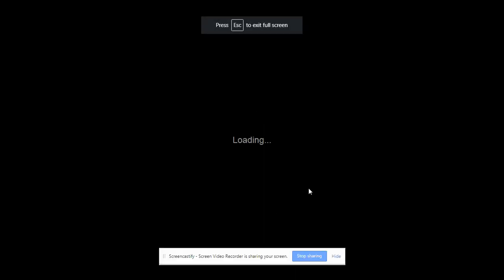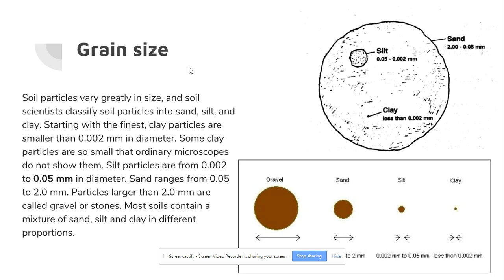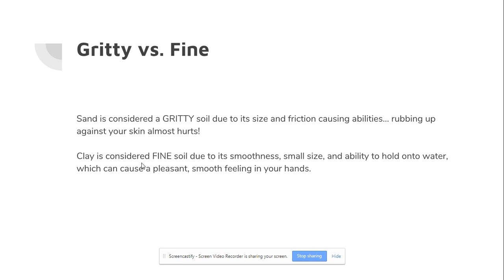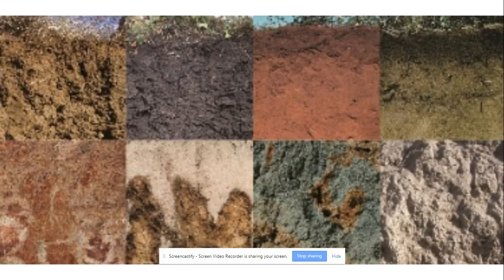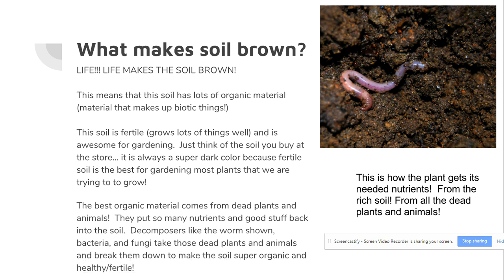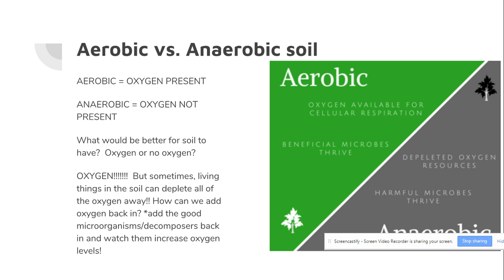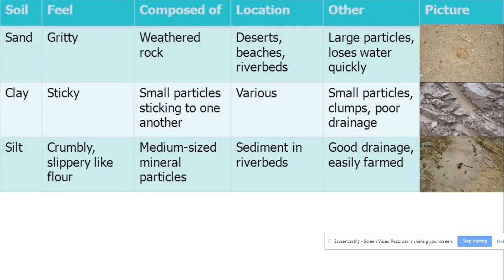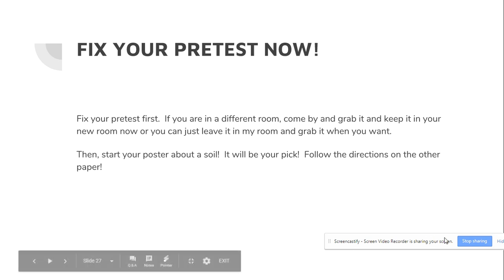6.E.2.3. Soil Properties and Characteristics